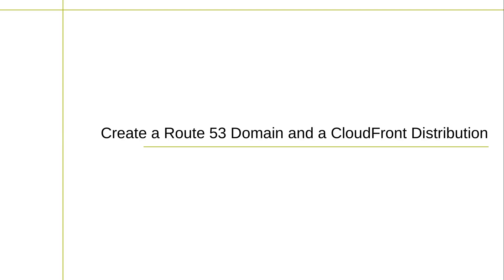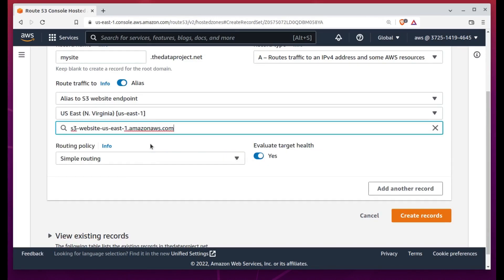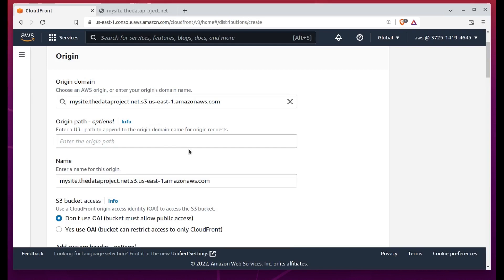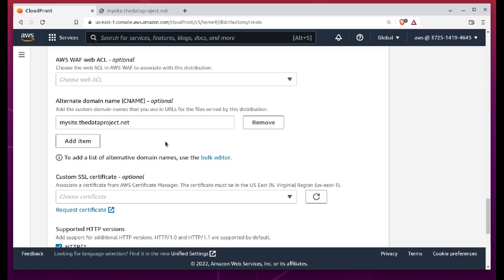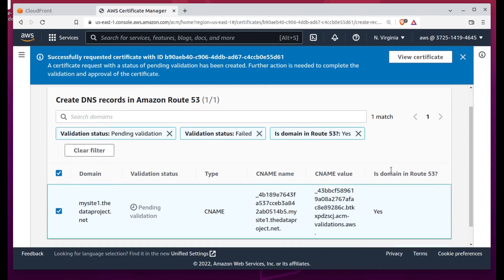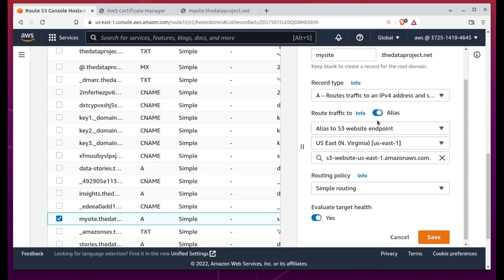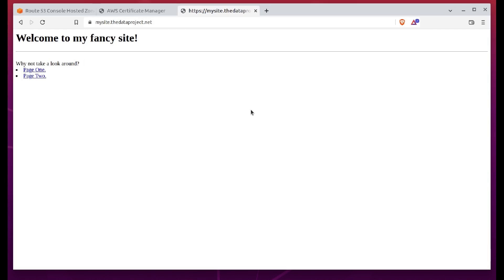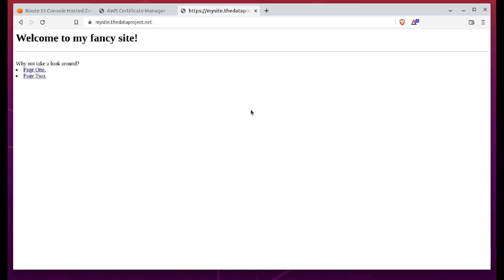Creating a Route 53 Domain and a CloudFront Distribution: Hosting Static Websites on Amazon S3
You've got a website project that needs building, but it can't just be any old website. This one absolutely must be fast, secure, reliable and, ideally, it shouldn't cost much. If your project will work as a static website, then you're in luck.
Building secure static websites on public cloud platforms like AWS can be the solution to many problems: they can cost next to nothing, will pretty much never be unavailable, and can provide a surprisingly wide range of features. The only real downside is that there's a bit of a learning curve you'll have to climb to get it done.
The complete course (available on Udemy covers
* The popular Hugo static website generator
* Generating a free website encryption certificate using AWS Certificate Manager
* Deploying a global CDN distribution for your site using Amazon CloudFront
* Automating the deployment of content updates

Building Static Websites on AWS (AWS Whitepaper): Prescriptive Guidance
Build Websites with Hugo: Fast Web Development with Markdown
Hugo in Action: Static sites and dynamic Jamstack apps